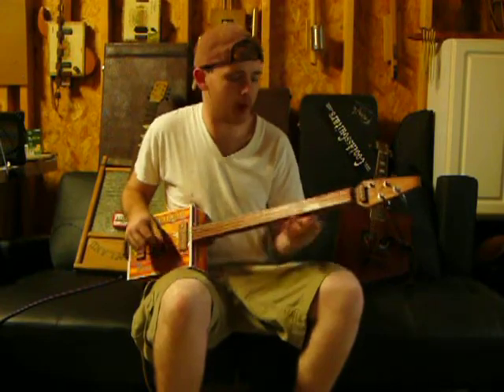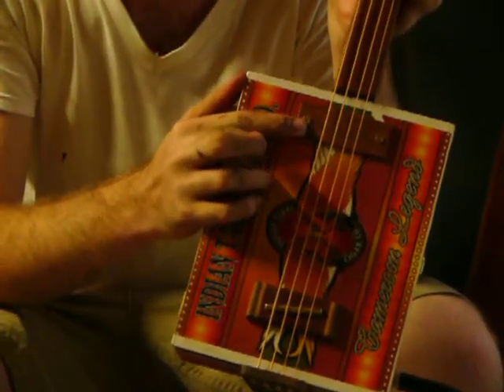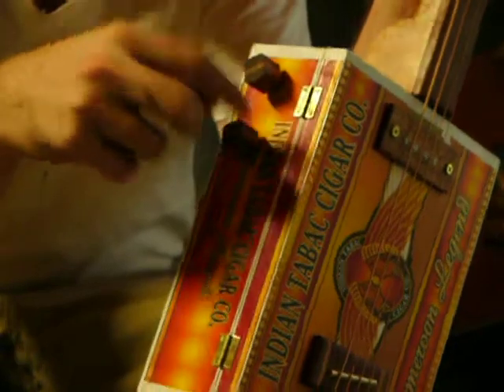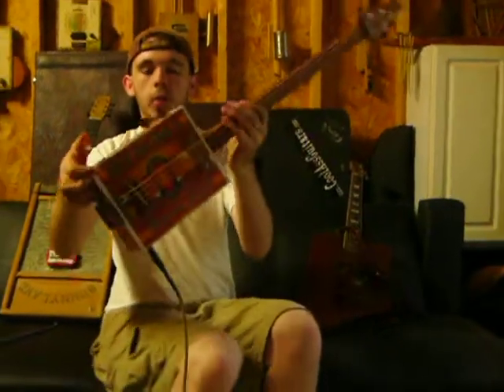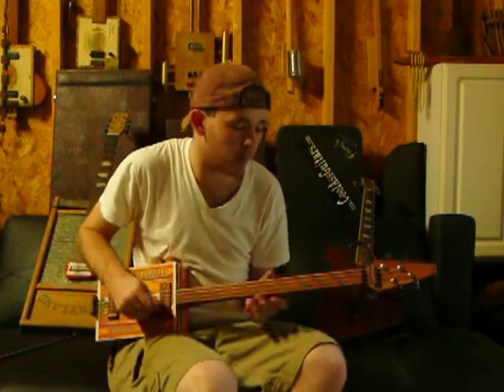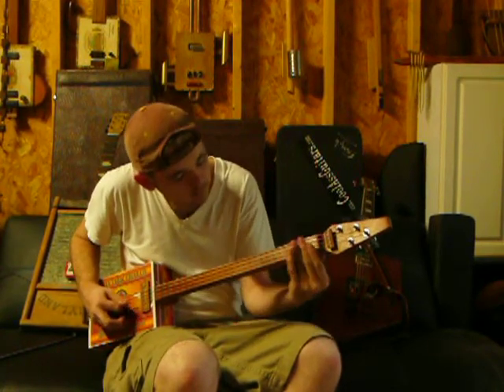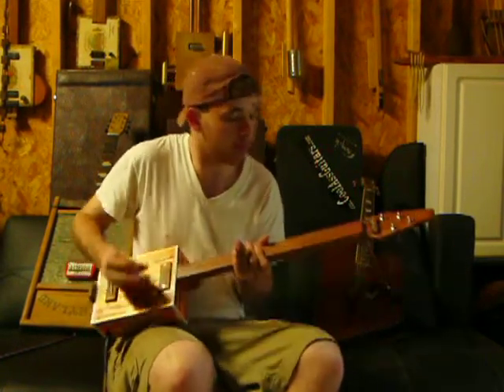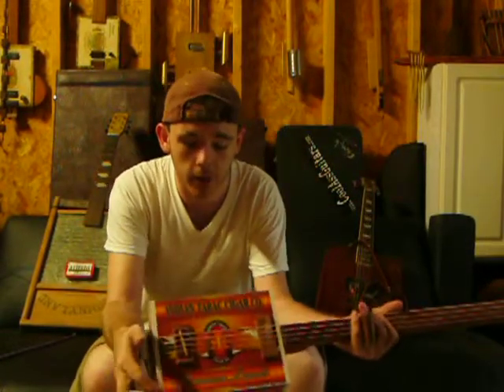Indian 7 Cigar Box Guitar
The next in the Indian line.  Want one?  I have 20 boxes left...